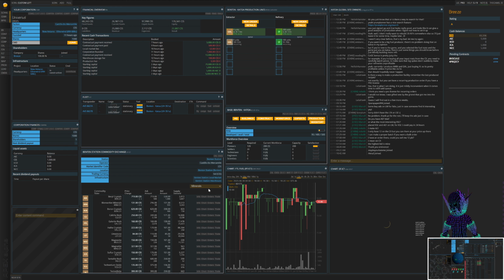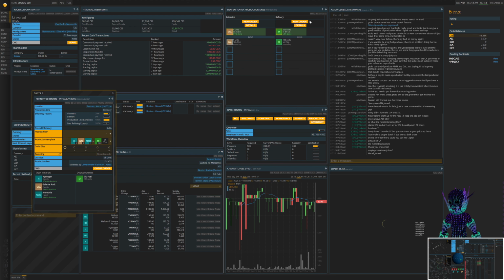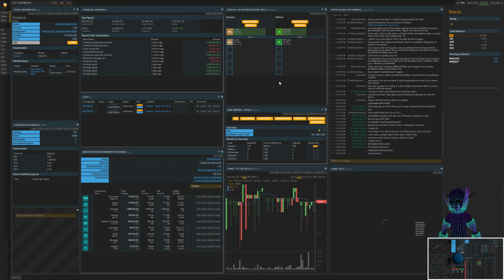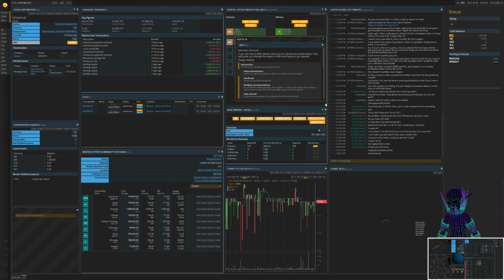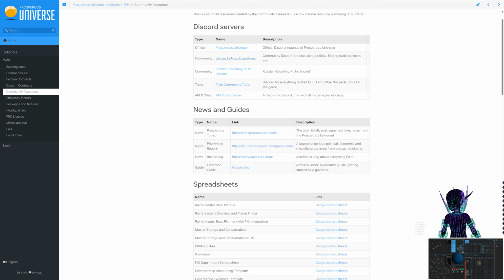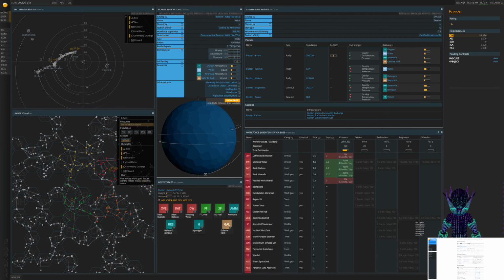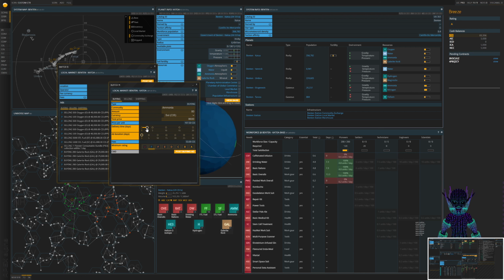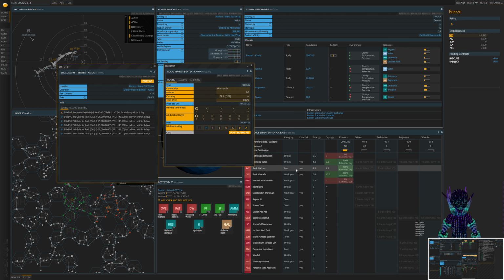🚀 Prosperous Universe 2025 Beginner Series | Start‑Up Company Guide | Part 8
Build a thriving space enterprise from scratch in the newly‑patched galaxy of Prosperous Universe (maintenance 2025.07, live 9 July 2025). Follow my step‑by‑step play‑through as we navigate APEX’s overhauled mission‑planning system, capitalize on the boosted starting funds (now €70‑100 k depending on specialty) and tap into fresh inflation‑balanced faction contracts and QoL tweaks like recipe material markers and extended market charts. Whether you’re a brand‑new CEO or a returning veteran curious about consumable bundles, revamped SYSI planet data or the 12‑month commodity charts, this series will get you profitable—fast.
Prosperous Universe MMO, 2025 update, beginner guide, new company tutorial, space economy sim, mission planning, APEX interface, faction contracts, starting capital, let’s play series, inflation adjustments, consumable bundles, persistent universe.

📅 Recorded July 2025 – fully current with maintenance 2025.07 and development log #491.
Prosperous Universe Community
Prosperous Universe